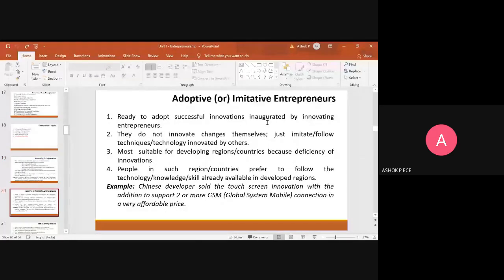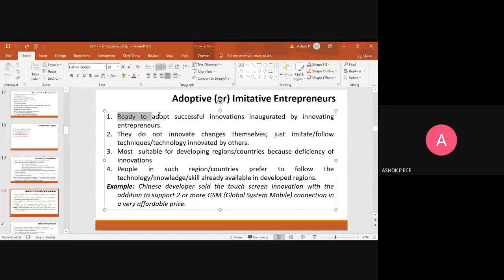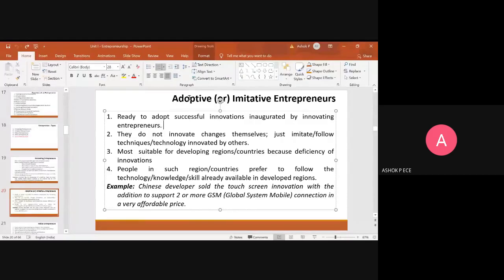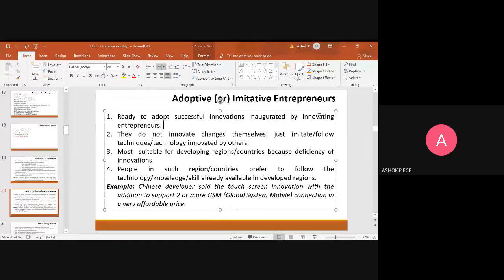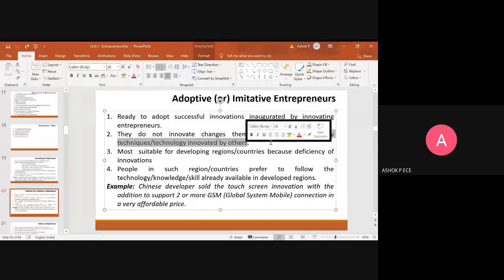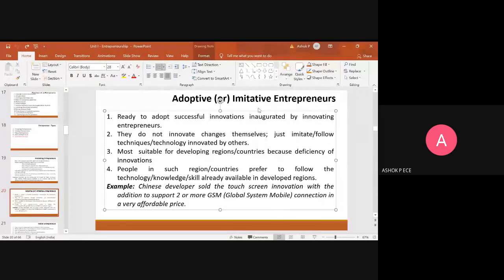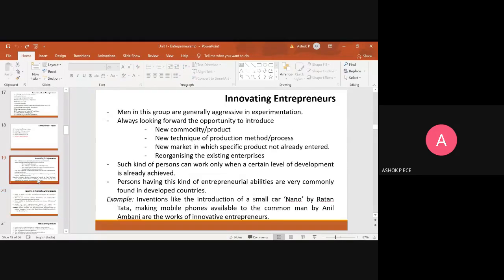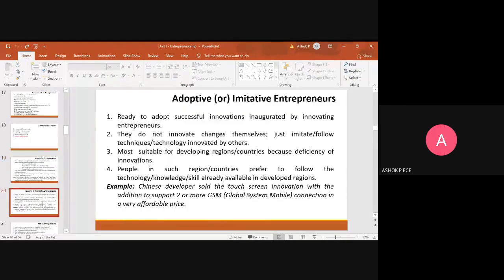EDS | Lecture-12 | Types of Entrepreneurs -- Adoptive or Imitative Entrepreneurs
This video clearly explains about the adoptive or imitative entrepreneurs.